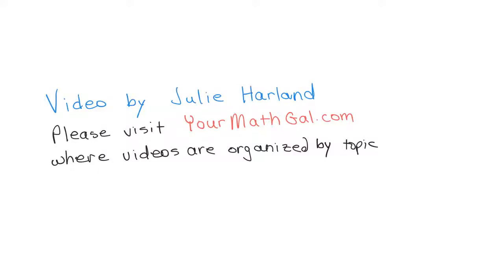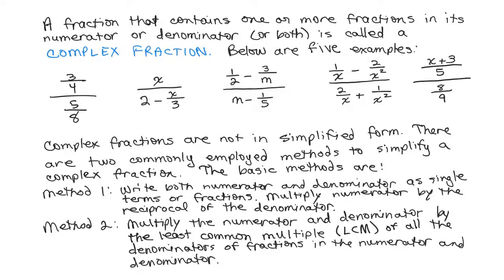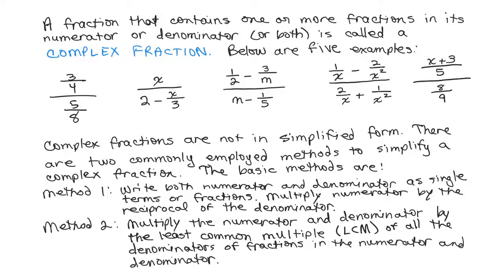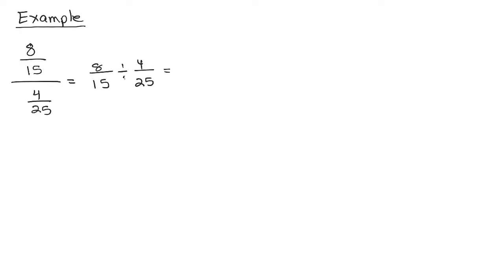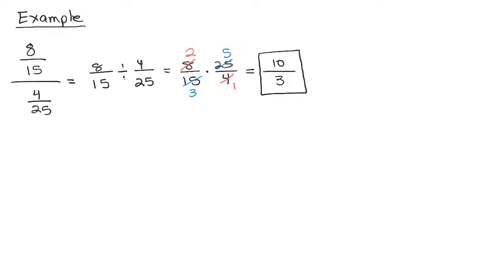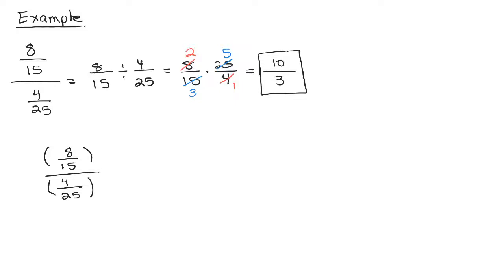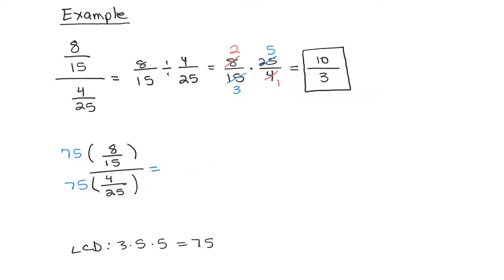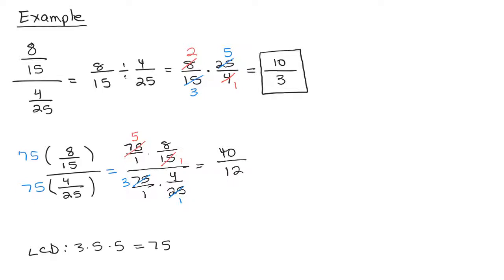Complex Fraction Example 1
Complex1new
MyOpenMath ID: 196475